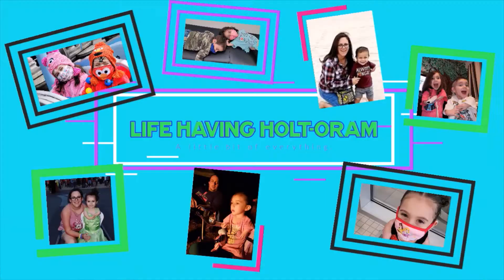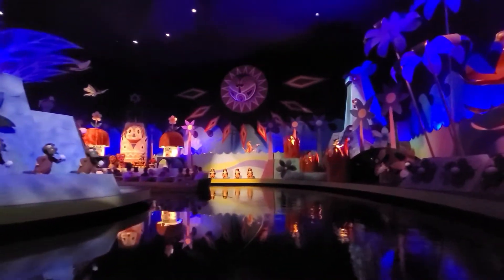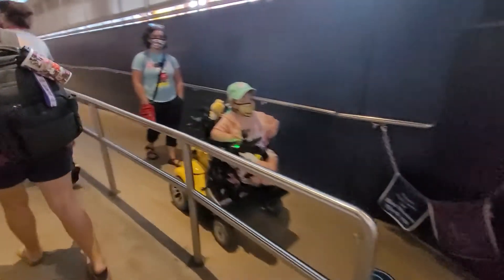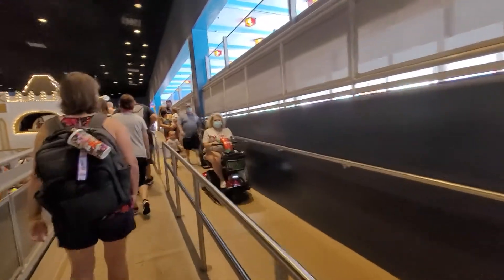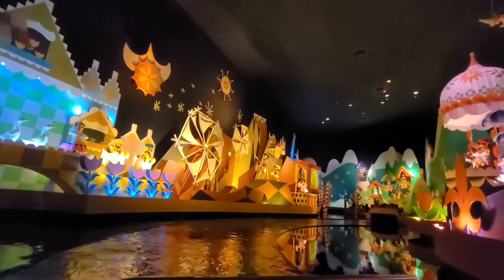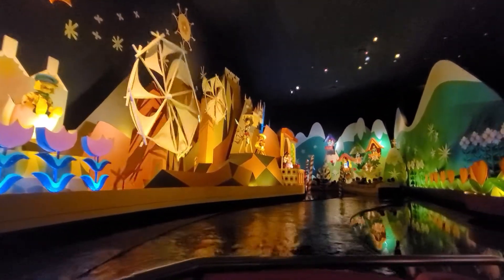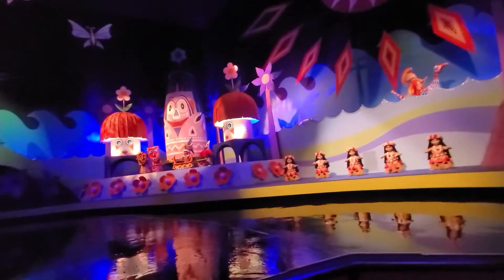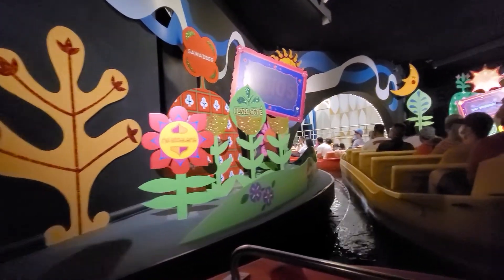Disability Access for "it's a small world"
This is a short clip explaining the ease of access for someone with Disabilities on "it's a small world" at Magic Kingdom in Walt Disney World.